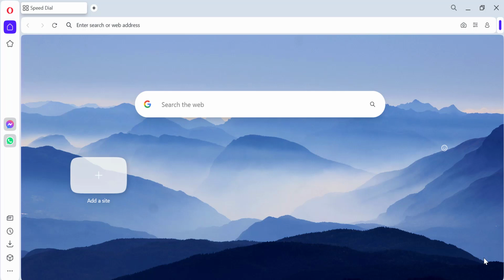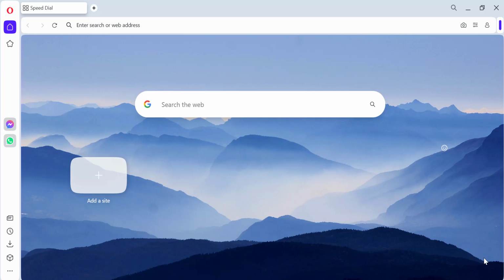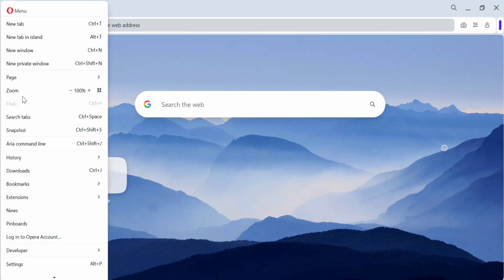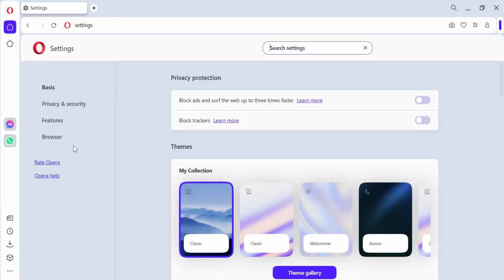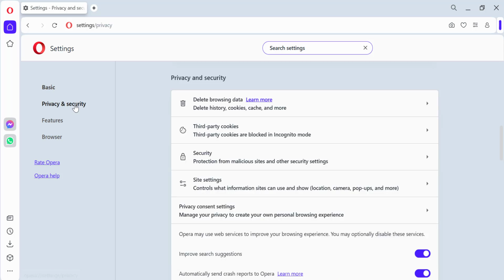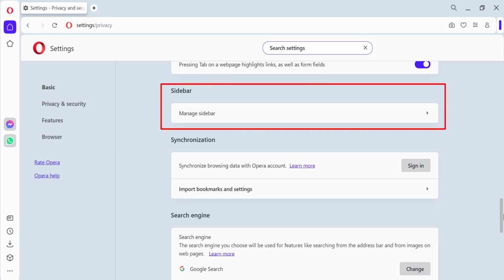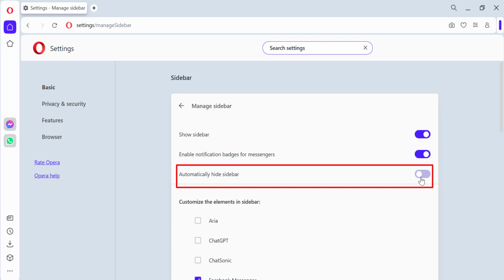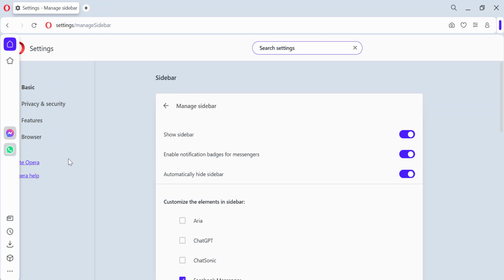How to Automatically Hide Sidebar in Opera Browser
In this video, you’ll learn how to automatically hide the sidebar in Opera browser. 🖥️
We’ll guide you step-by-step through Opera’s settings to make your interface cleaner. ⚙️✨
This helps you get more screen space and a better browsing experience. 🌐📏
Whether you're using Opera for work or personal use, this small trick makes a big difference. 💡

Learn how to access Opera settings and enable sidebar auto-hide in seconds. ⏱️
Perfect for anyone who wants to keep their browser organized and distraction-free. 🧹

📌 Works on the latest version of Opera Browser in 2025.
Make sure to update your browser if you don’t see the option. 🔄